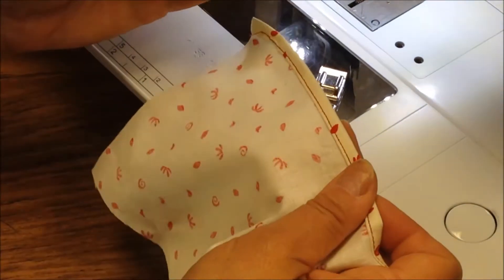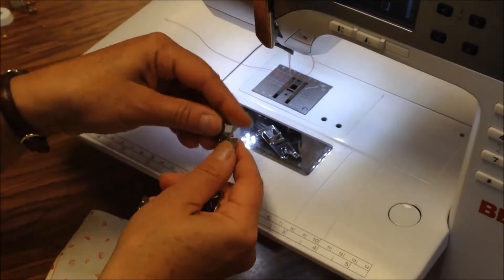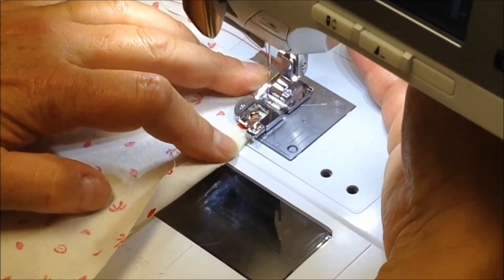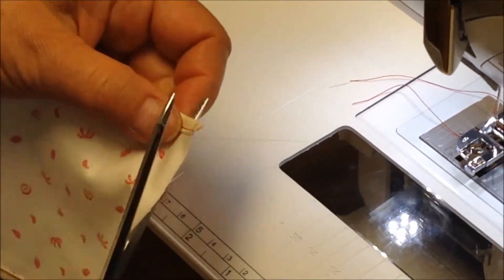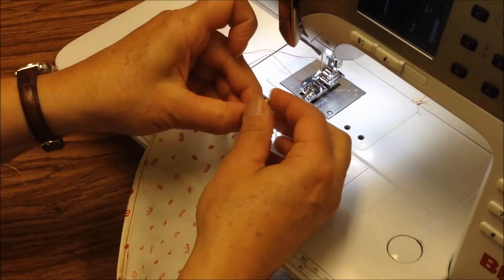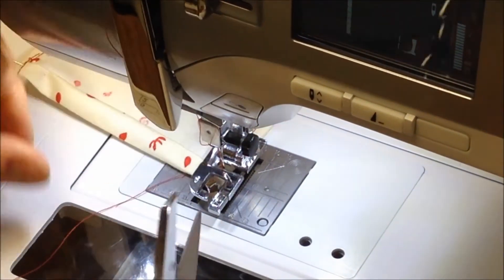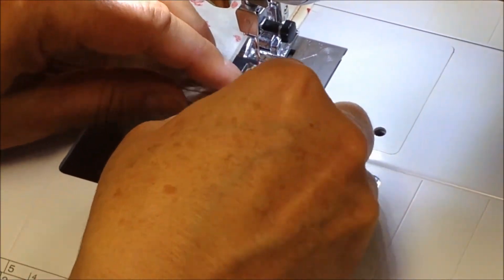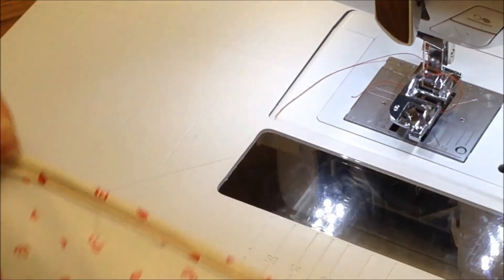Rolled Hem on Sewing Machine